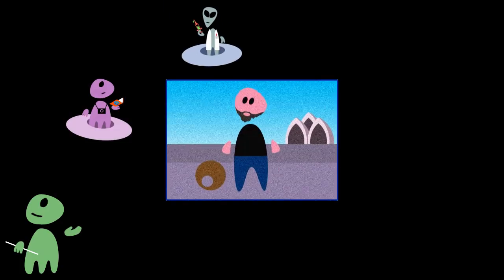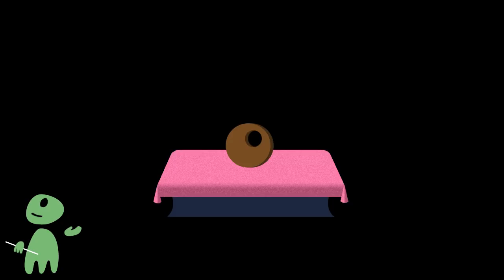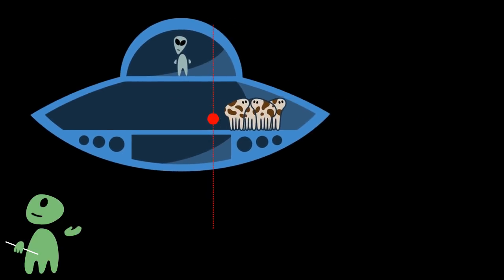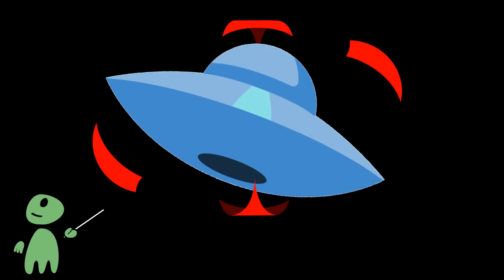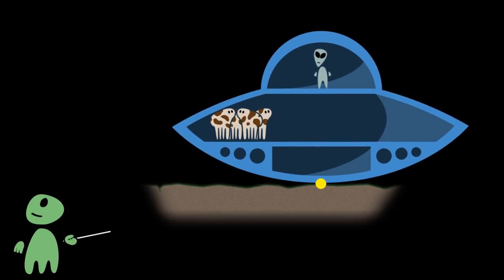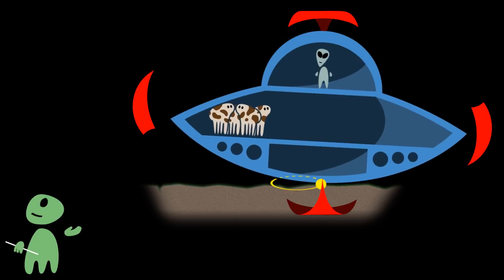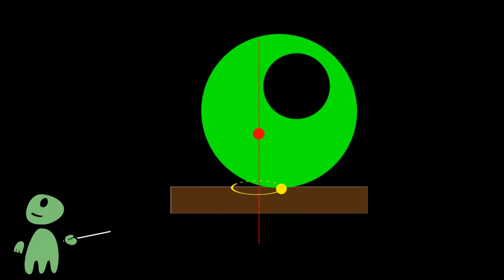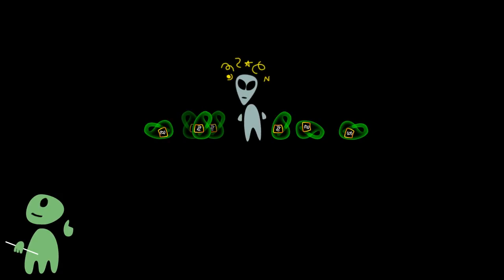Basic Saucer Physics (a video response)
This is not part of the actual course about humans.
an earthling video about the behaviour of a spinning disk. If you are an alien travelling around in a spinning disk, this might interest you.